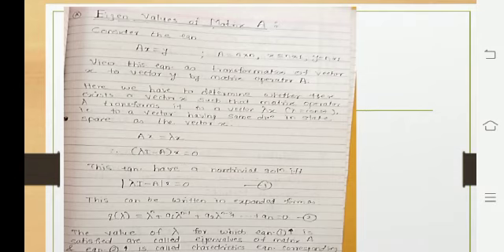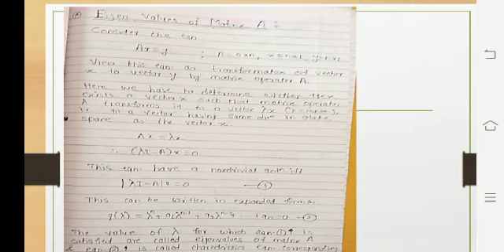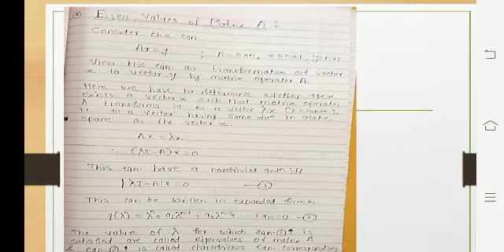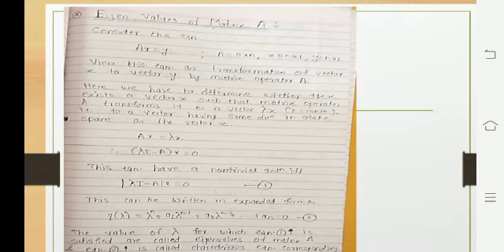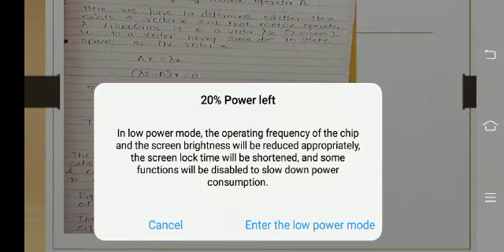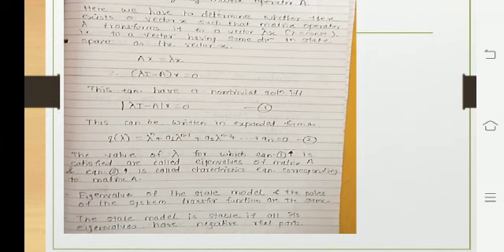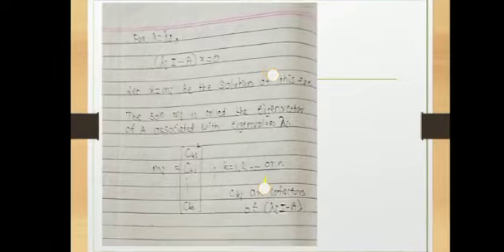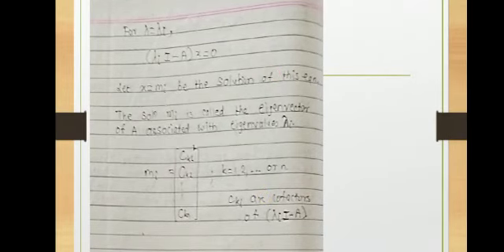SS- Signals and Systems - SE CSE-IT- State Space Analysis: Eigen value and eigen vector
State Space Analysis: Eigen value and eigen vector